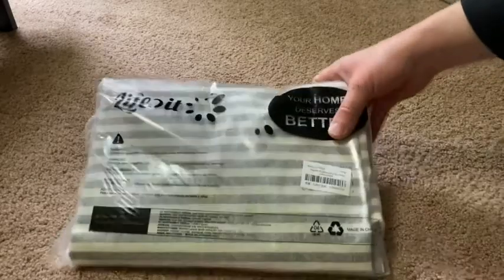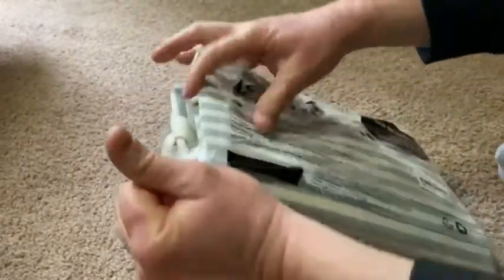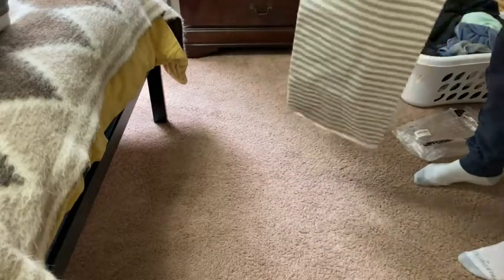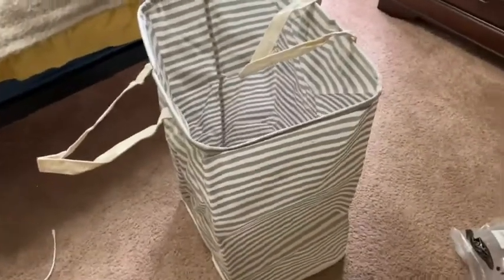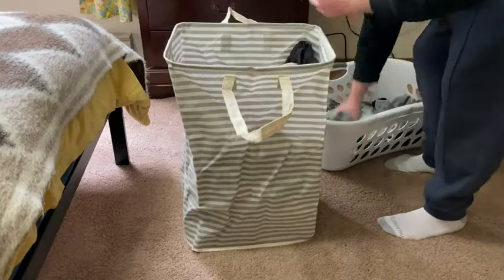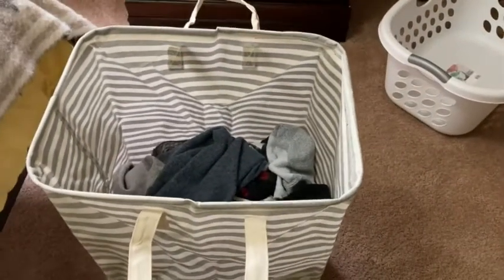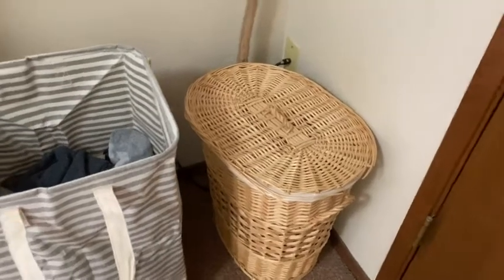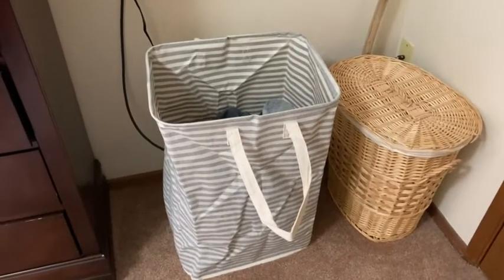Lifewit 72L Freestanding Laundry Hamper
In this video I will show you my new laundry hamper! This is super nice and stylish and is way better than the basket that I had before. This is the Lifewit 72L Freestanding Laundry Hamper.